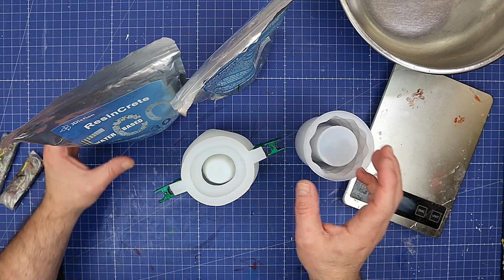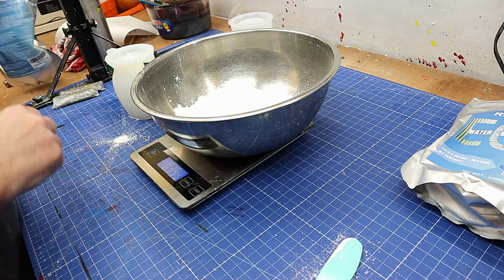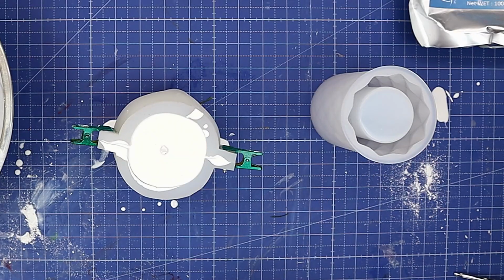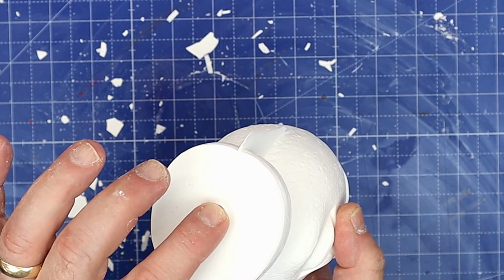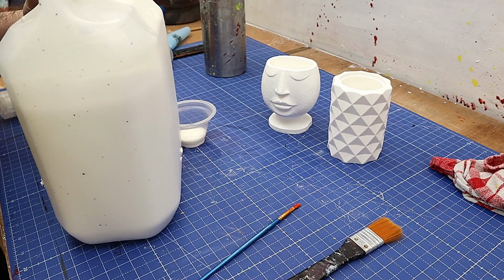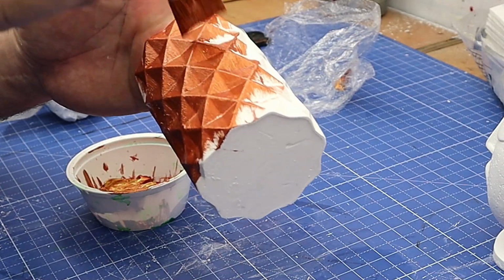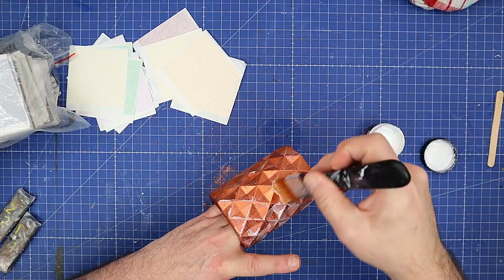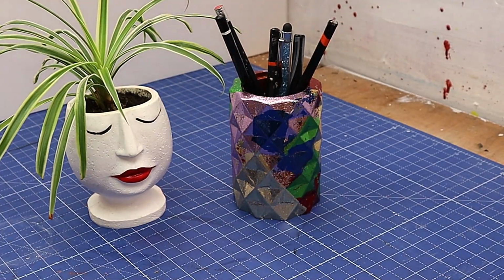How To Make Awesome Resincrete Pots To Sell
These are so easy to make and sell.  If you have a crafting business or are thinking of setting one up to make some extra money, then you can't go wrong with these awesome resincrete pots.  You will be surprised at how easy it is to make them stand out and also make them unique for the buyer.

LINKS FOR USA (USA👍Only)
(USA👍) Resincrete
(USA👍) Tall Mould
(USA👍) Face Mould
(USA👍) Scales
(USA👍) Acrylic Paint
(USA👍) Gold Leaf Glue
(USA👍) Assorted Metal Leaf
(USA👍) Polyurethane Gloss varnish

(UK✊) Resincrete: Coming soon
(UK✊) Tall Moulds
(UK✊) Face Mould
(UK✊) Scales
(UK✊) Acrylic Paint
(UK✊) Gold Leaf Glue
(UK✊) Assorted Metal Leaf
(UK✊) Polyurethane Gloss varnish

Make Awesome Resincrete Pots To Sell